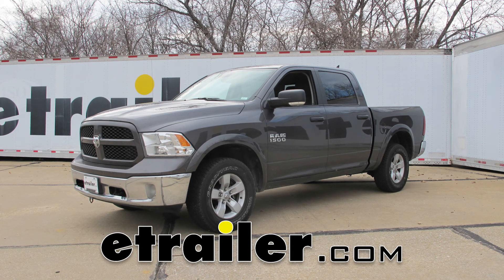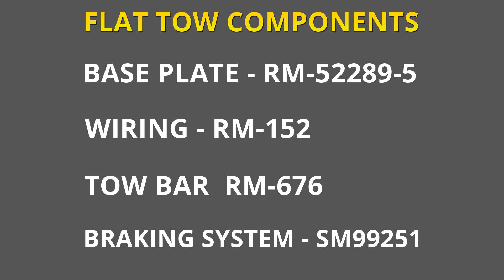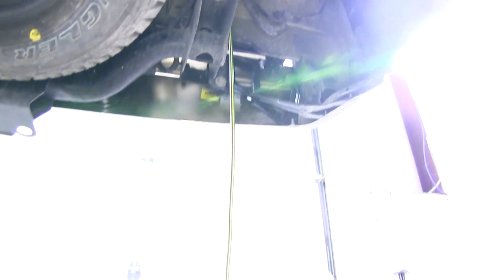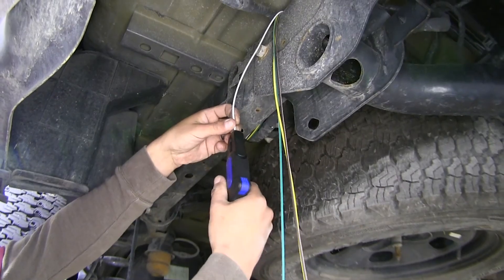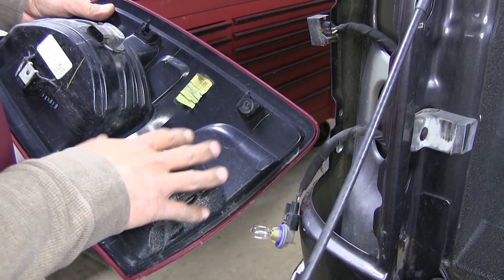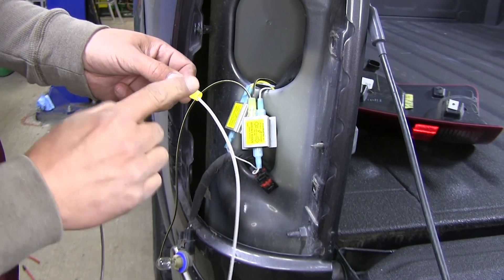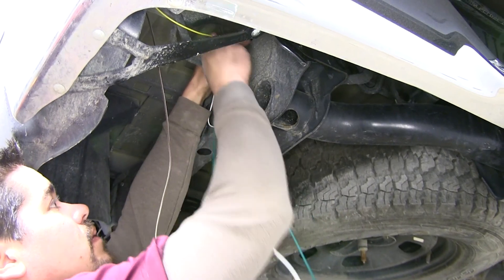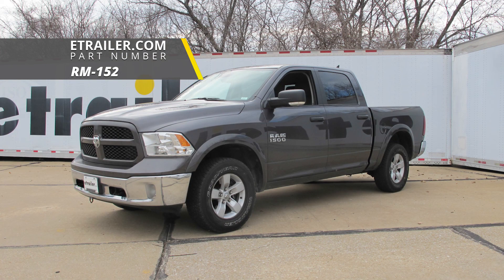etrailer | How to Install: Roadmaster Universal Hy-Power Diode Wiring Kit on your 2016 Ram 1500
Speaker 1:          Today on our 2016 Ram 1500, we're going to be taking a look at and showing you how to install the Roadmaster Universal High-Power Diode Wiring Kit, part number RM-152.To help us in our installation, we're also going to be using the Roadmaster Four-Wire Connector for the vehicle end, part number RM-910030-1.If you're flat towing your Ram, you're going to need wiring so when you're going down the road, everyone knows whether you're coming to a stop, making a turn, or if it's at night, you can have the taillights on on the back of your car. Now, our diodes are going to allow us to accept the signals from our RV, like the brakes, turn signals, and our taillight signals, and transfer them to our Ram so we can get down the road safely.We're not going to have to worry about mounting exterior lights or running any wires because our diodes are going to hook up directly into our factory lighting system and use our factory lights to illuminate everything. It's also going to protect our vehicle's wiring from any kind of backfeeding that may happen on the motor home end.When we're not flat towing our Ram, our lights on our truck are going to work exactly like normal. We're not going to have to worry about any extra steps of unhooking something or turning something off or on. It's going to be a simple, one-time installation.Keep in mind this is only one component of our flat tow setup. Along with the wiring, we're going to need a base plate, a tow bar, and a braking system.Now that we've talked about how our diodes are going to work, let's show you how to get them installed.

We're going to start with our wiring on the front of the vehicle. Now, we're going to have to have our four-pole wiring come through the bracket, but then go to the back of the vehicle. I'm going to drill a small hole in the plastic under-shield here. It's not a bad idea to reach under and make sure that there's nothing there before you start drilling, so that I can pass my wire through. I'll be using a half-inch drill bit, which should be plenty big enough to pass the wire through.I'm going to take my wire, and coming from the inside, I'm going to find the hole that I drilled and then pass my wire through and have it come through the bracket just a little bit.

I'll leave my excess hanging down here. The bracket that we're using came with the base plate, and it's already attached to the bottom of the fascia here in between the bumper itself and the plastic.Once you have your wiring through and you have enough to work with, we're going to take a pair of side cutters, and we're going to cut right in between each one of the wires, just enough so we can separate them. You want to be careful not to cut the actual wire itself. You just want to separate them enough so that we can work with each individual wire. Then we'll strip back the end of each one.

We're going to be using a four-pole round connector. There's going to be a screw on top, so we'll loosen that up and take it out so we can get access and we can wire up the inside.Now, our four-pin round connector doesn't come with the kit, but you can also wire up a six round or any other connector that you would like. With the screw removed, we're going to come back and we're going to pull this rubber grommet out, make it a little bit easier to get access. Going to take a small screwdriver and we're going to push in so that the connector will come out the front. We're going to pull the rubber boot off, and we're going to take that rubber grommet that we took off in the beginning, and we're going to slide it over our wires so that we can put it back on and just slide it out of the way for now.

We're going to take that rubber boot, slide it over the wires as well, and then on the back of our connector, we're going to have several set screws. We're going to loosen up each one so we can get the wires in the appropriate terminals.If we're looking at our connector, the top left pin is going to be our left turn signal. We're going to grab our yellow wire and put it into that top left pin. Tighten down the set screw. The top right pin is going to be our right turn signal, which is going to be our green wire. Then right below that on the bottom right is going to be our turn signal, which will be the brown wire. Then finally, the bottom left is going to be our ground, which is the white wire. We're going to open up the cov